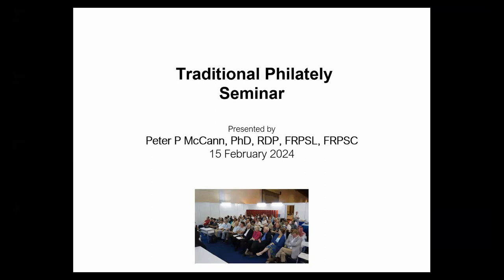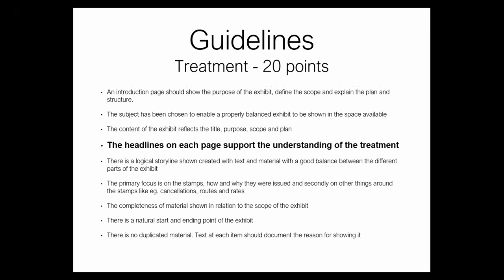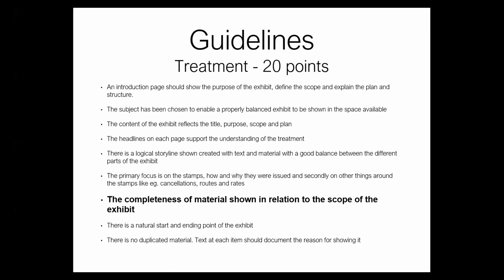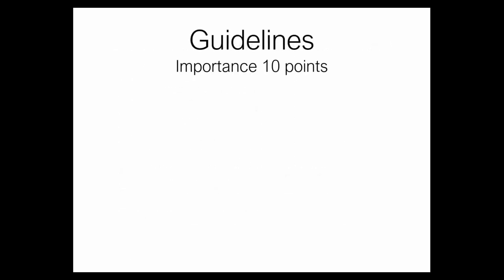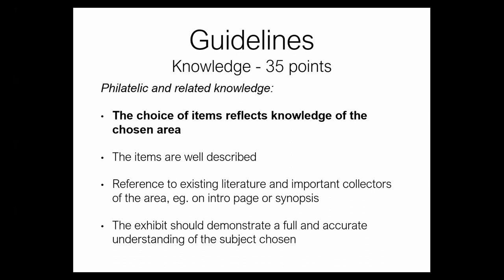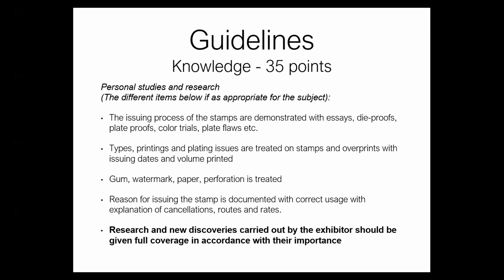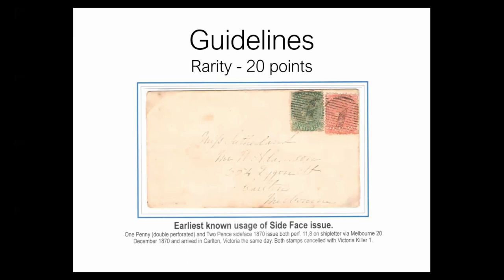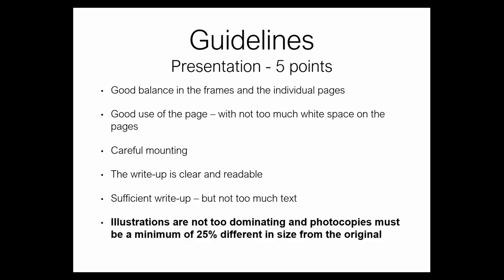PCI Masterclass on Exhibiting Techniques: Traditional Philately by Dr. Peter P McCann